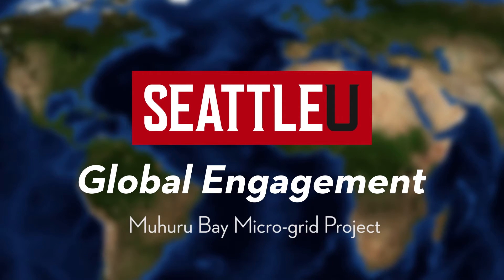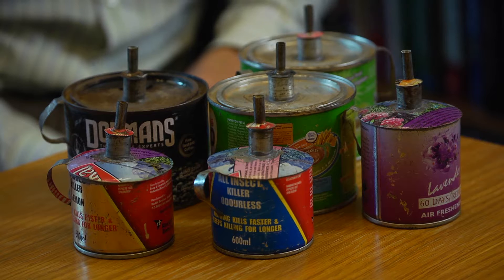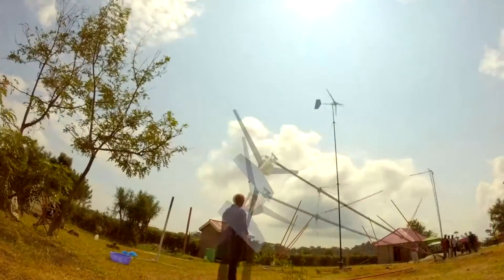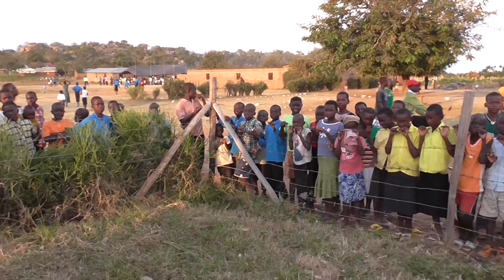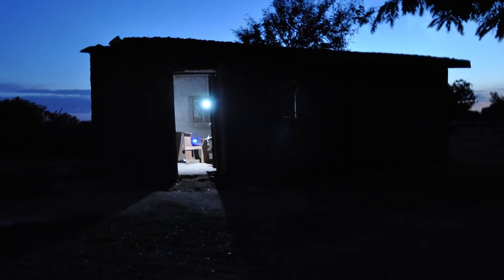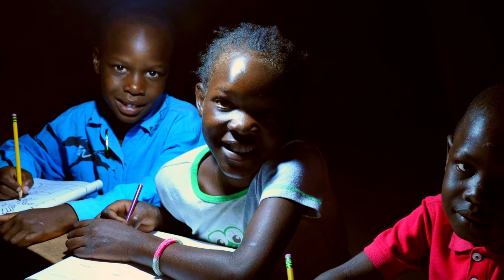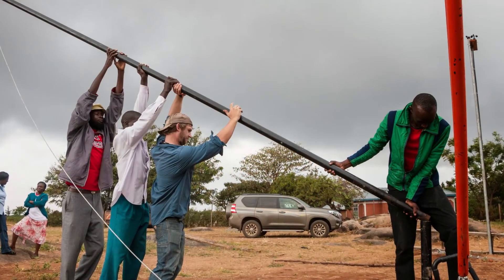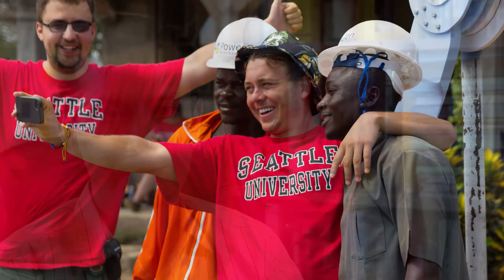Muhuru Bay Micro-grid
The Seattle University Department of Electrical and Computer Engineering is the $25,000 grand prize winner of the 2014 NCEES Engineering Award for Connecting Professional Practice and Education (NCEES).
The department received the top prize for its submission, Micro-grid System for a Wind and Solar Farm Located in Rural Kenya. For the project, electrical engineering students worked as part of a team that also included faculty, professional engineers, and other professionals to design a hybrid wind- and solar-power micro-grid system to provide electricity to a school and surrounding community in Muhuru Bay, Kenya.
This project highlights the commitment of the Electrical and Computer Engineering department to support projects that create engineers for just and humane world.
See the micro-grid live dashboard here: datalogger.maciq.com:8080/#/dashboard/db/MuhuruBay
Read more about the project: muhurubay.ewbseattle.org/